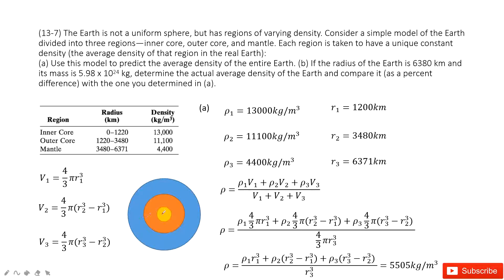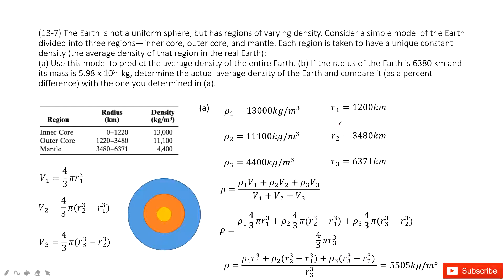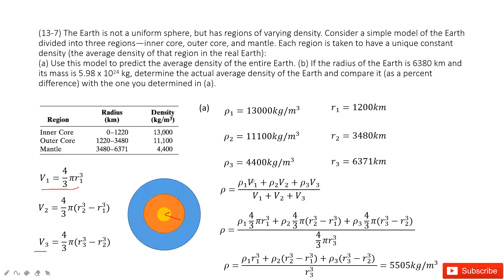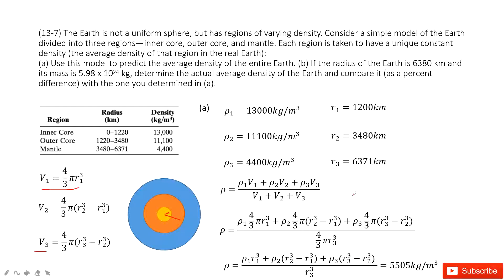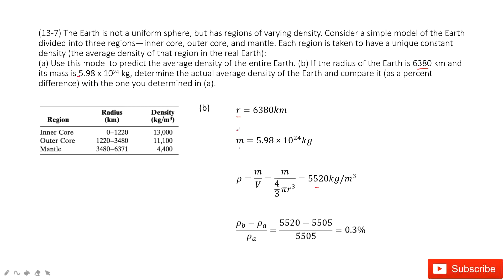(13-7) The Earth is not a uniform sphere, but has regions of varying density. Consider a simple mode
(13-7) The Earth is not a uniform sphere, but has regions of varying density. Consider a simple model of the Earth divided into three regions—inner core, outer core, and mantle. Each region is taken to have a unique constant density (the average density of that region in the real Earth):(a) Use this model to predict the average density of the entire Earth. (b) If the radius of the Earth is 6380 km and its mass is 5.98 x 1024 kg, determine the actual average density of the Earth and compare it (as a percent difference) with the one you determined in (a).